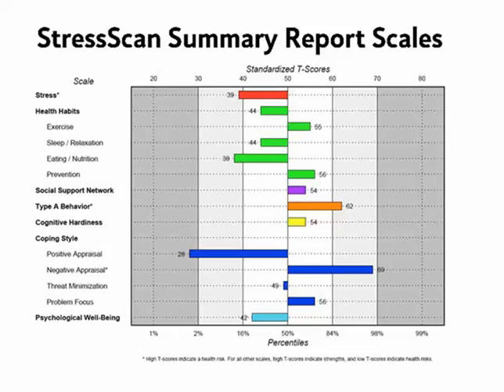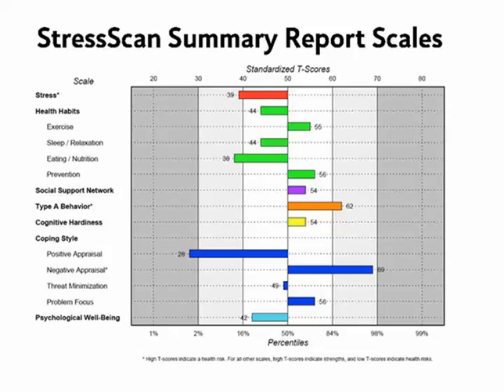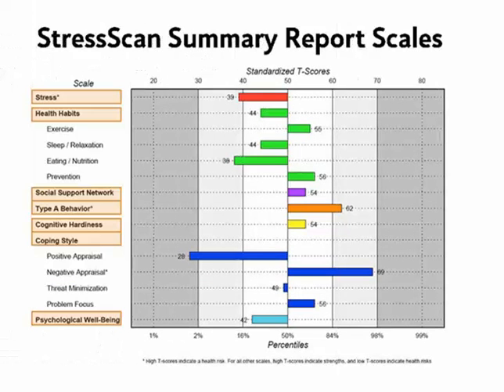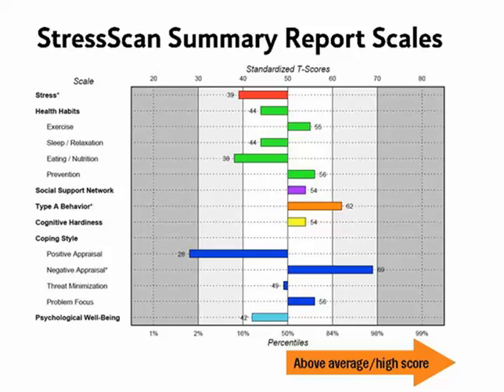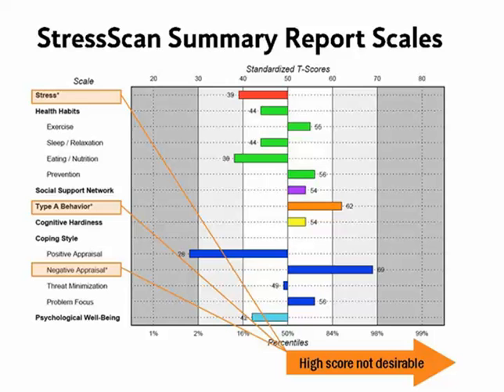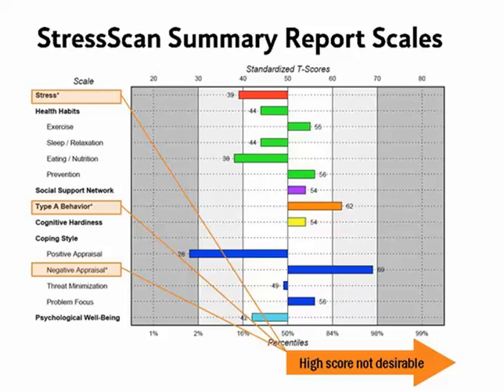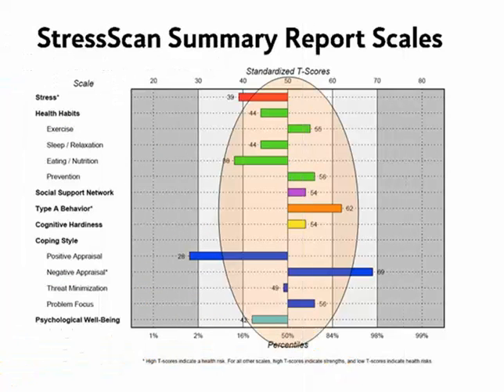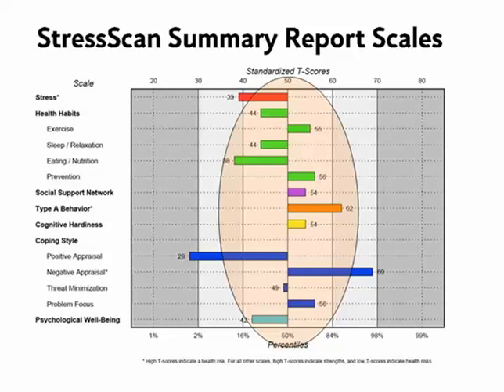Understanding your StressScan report